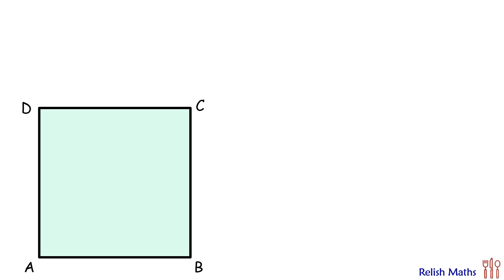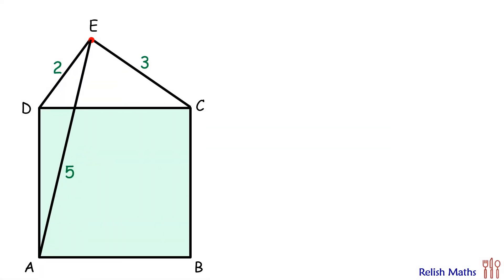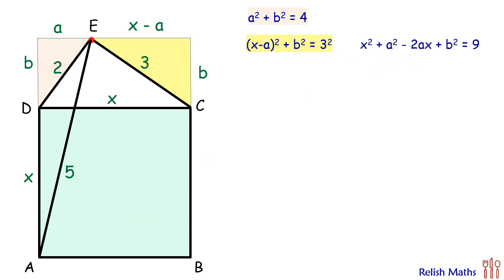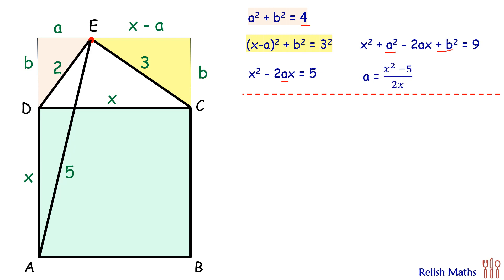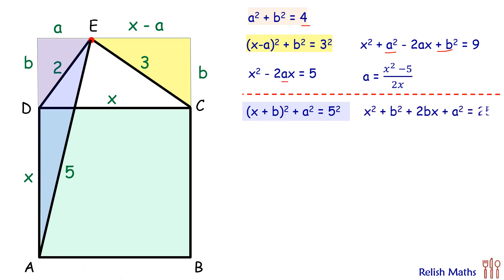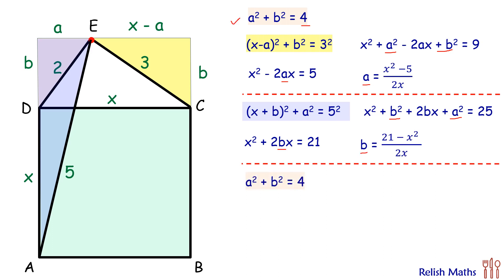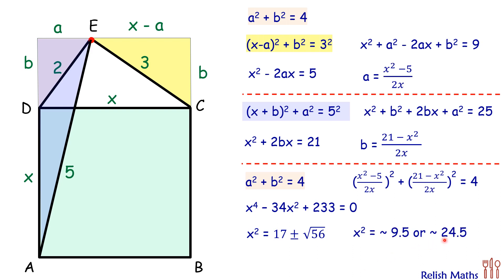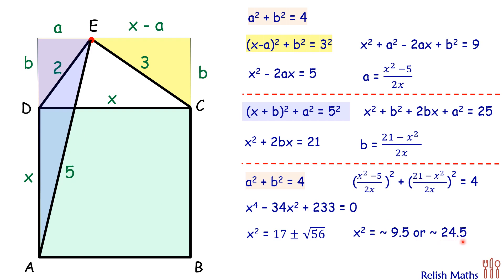89) Challenging Q from math Olympiad.